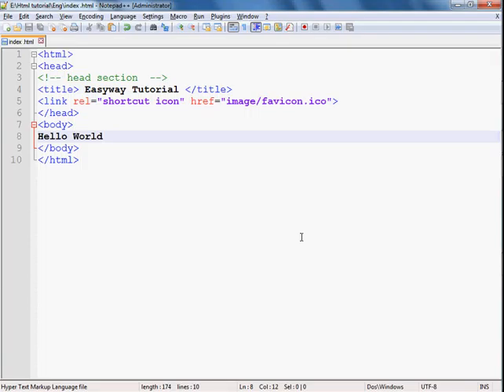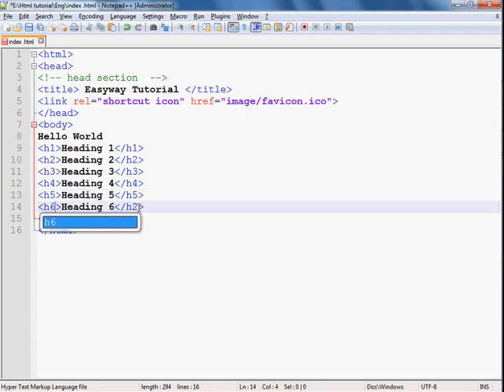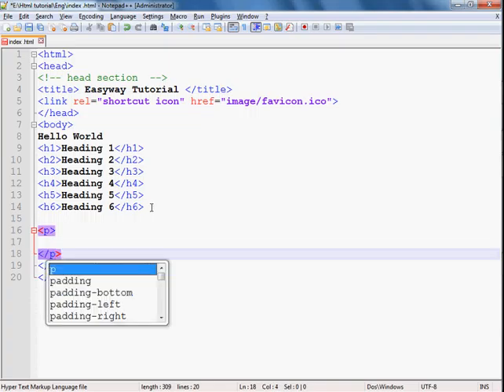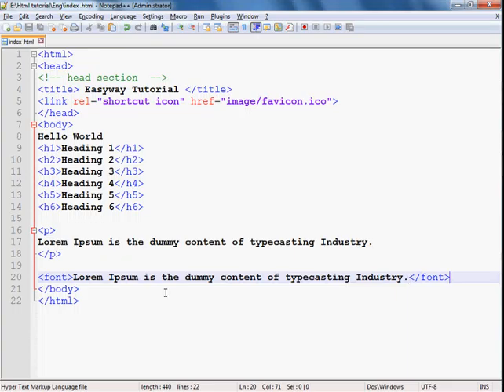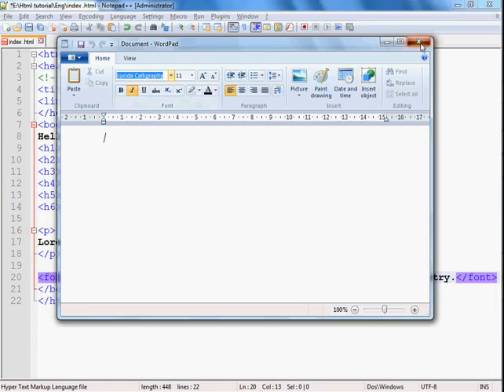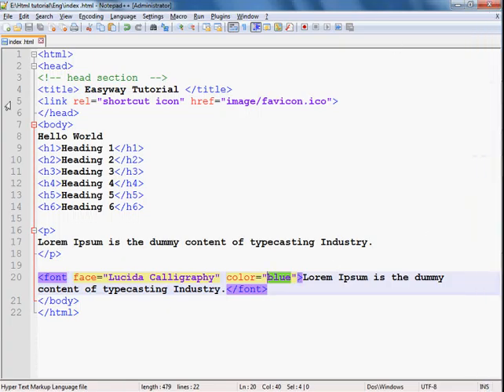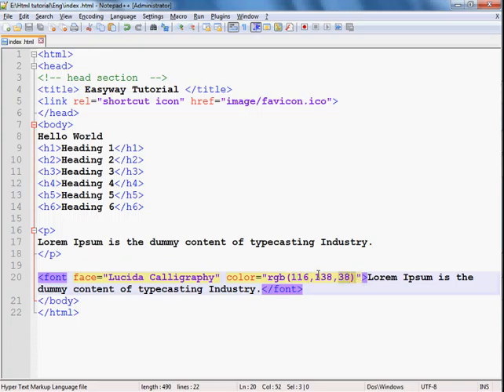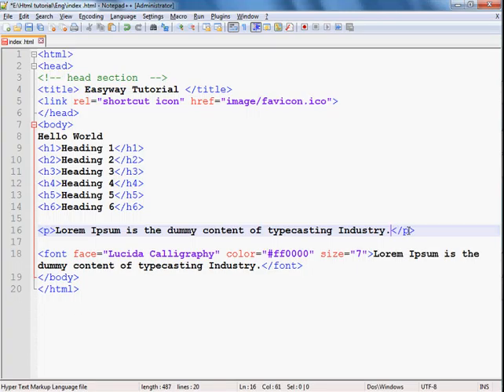6. HTML & CSS Tutorial Text Formatting tags part 1 -english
HTML Text Formatting Tags. So many tags are there in HTML, which we can use to styling our texts. In this tutorial we will learn about Heading tags, Paragraph Tag, and Font tag. There is six Heading tags. H1, H2, H3, H4, H5 and H6. H1 is the Bigger one and H6 is the smaller one. There is P tag for paragraph and font tag for font styles. Now-a-days font tag is almost absolate. In this tutorial we will know the usage of these tags. Also I will show you how to set different colours for your font. The colours name you know and the colours name you don't know. You can add colours by rgb value and # colour Coding. So, Enjoy it.
Hope you will Enjoy my videos.